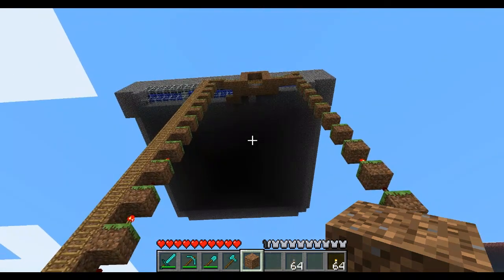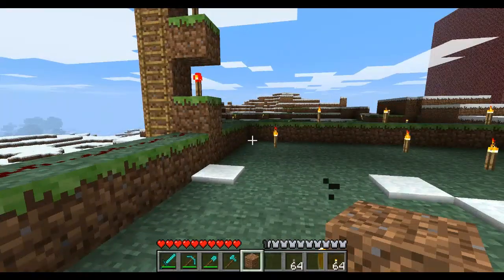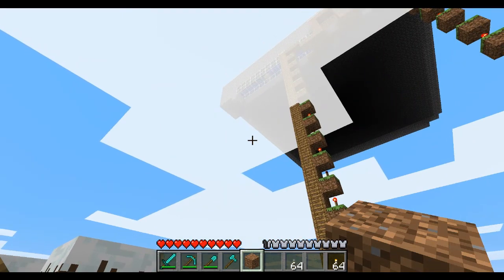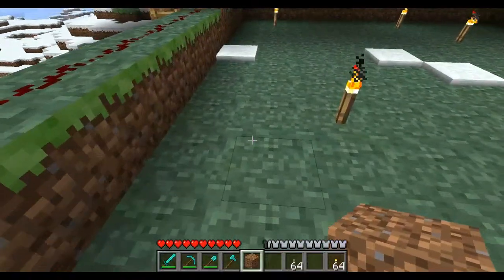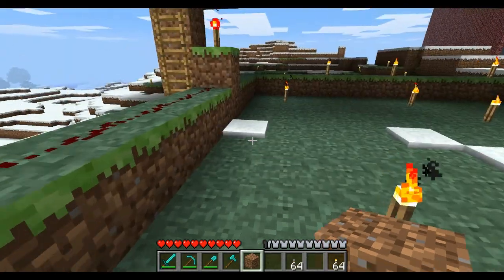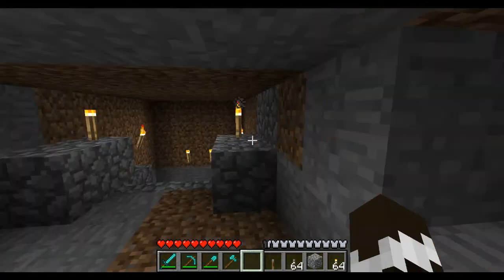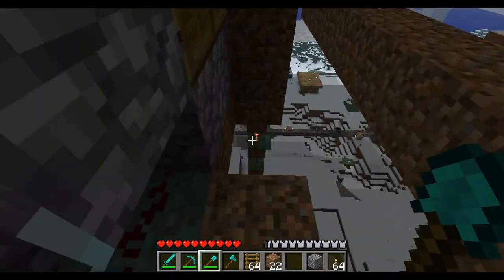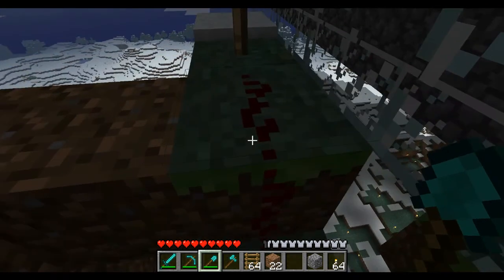Minecraft: Gravity trap. A closer look at the wiring!!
Was asked a question about the wiring for my gravity trap so here's a closer look. Enjoy!!!